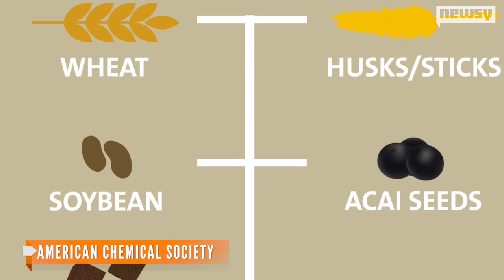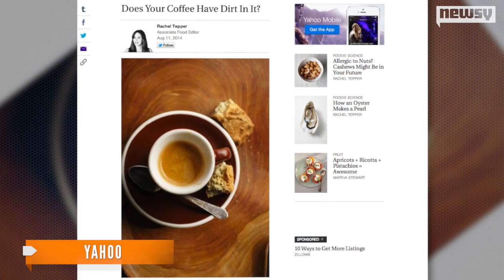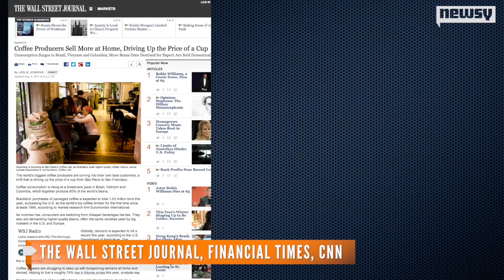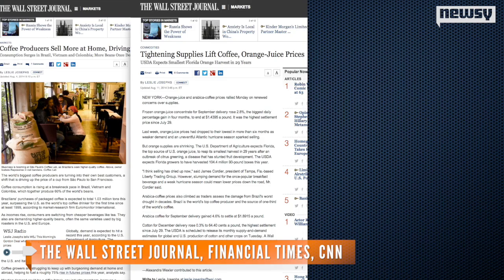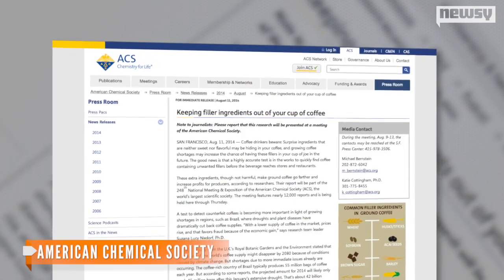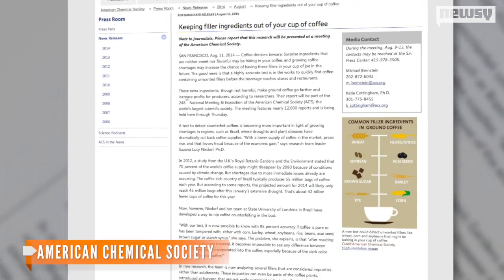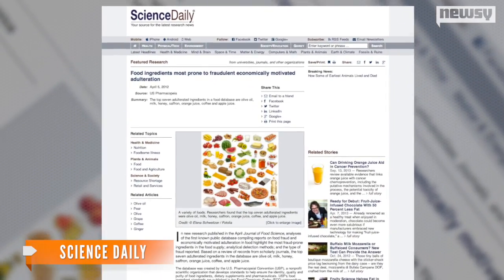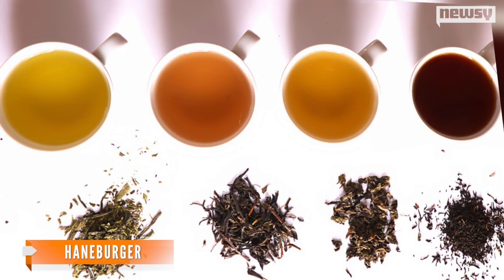Why Are There Twigs, Wheat In Your Coffee?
Researchers say supply shortages and increasing costs explain why many coffee manufacturers are adding fillers to coffee grounds.